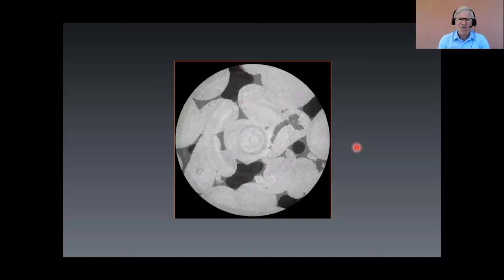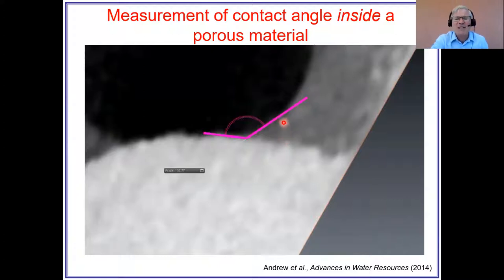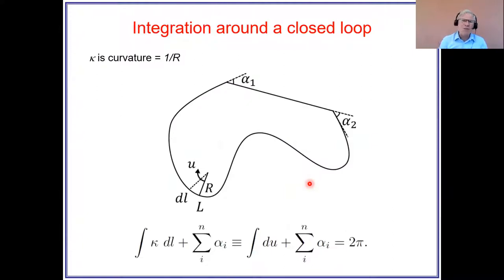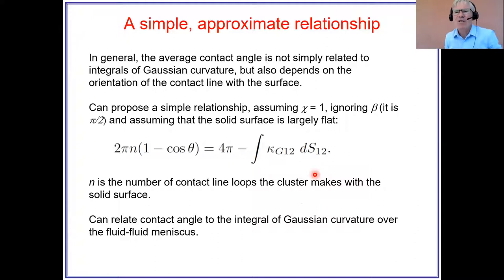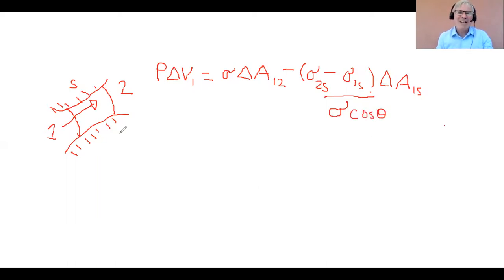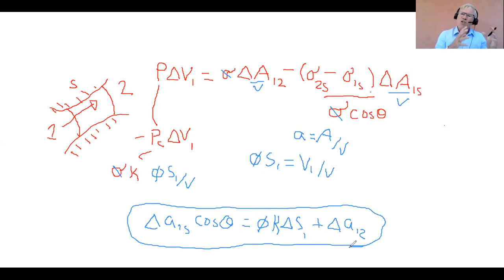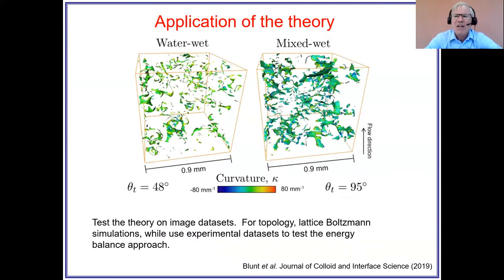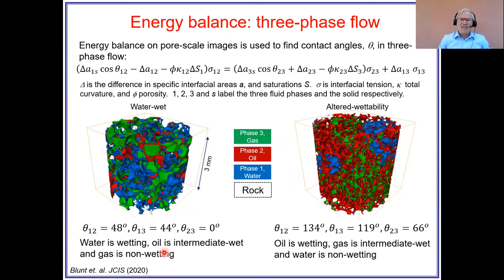Use of topology and energy balance to determine wettability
Presentation of how ideas in topology and the use of energy balance provide two approaches to determine wettability (contact angle) within porous materials.